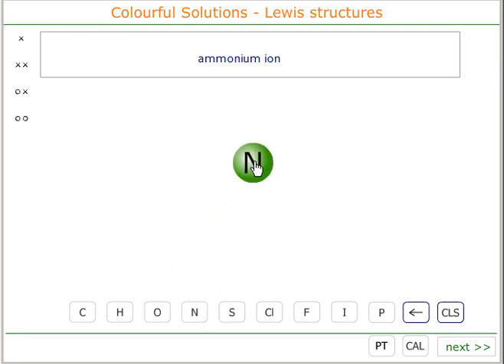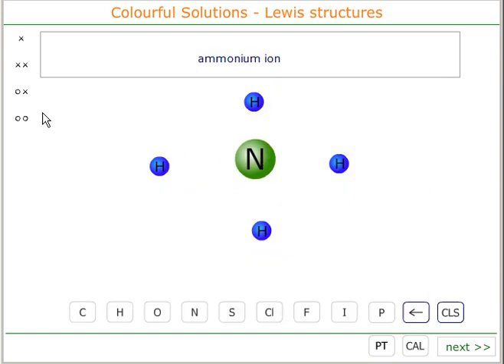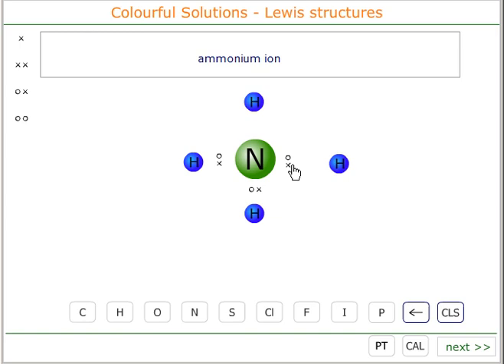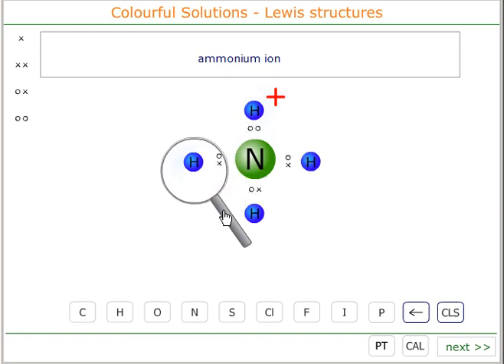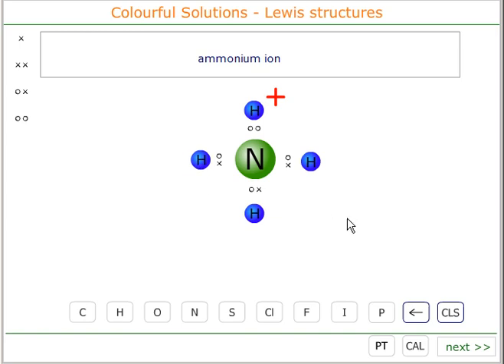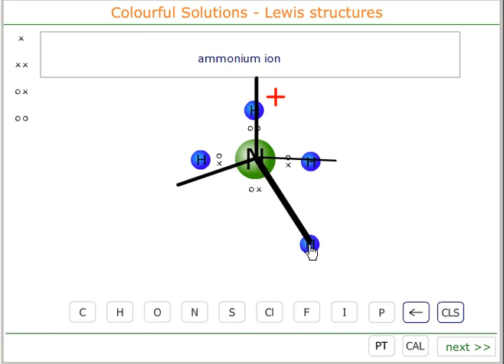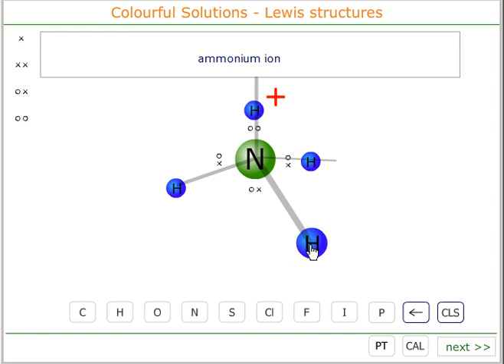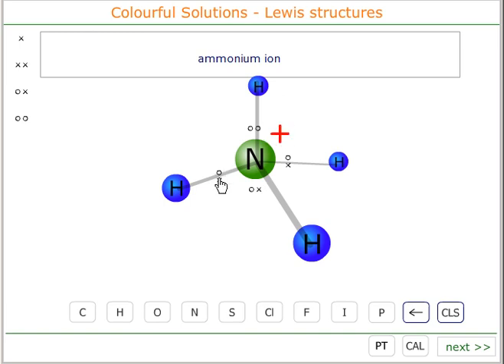The Lewis structure of the ammonium ion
How to derive the Lewis structure of the ammonium ion